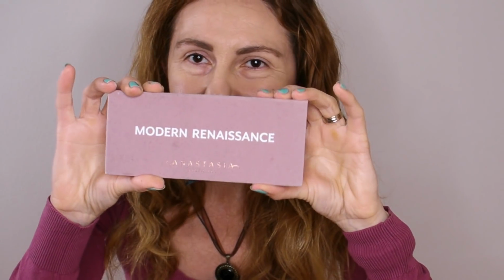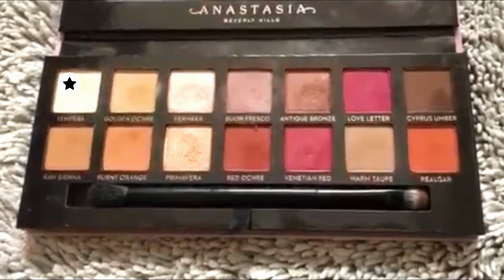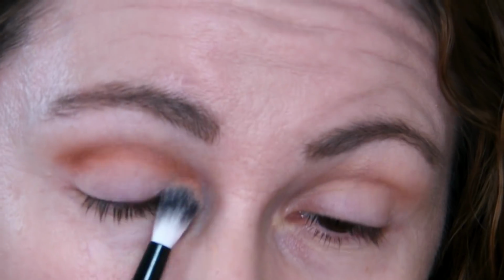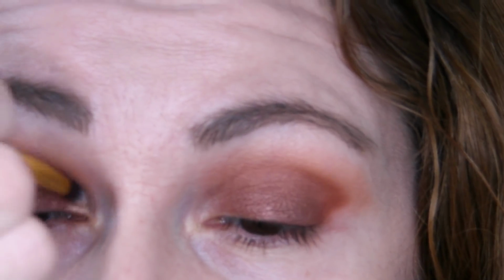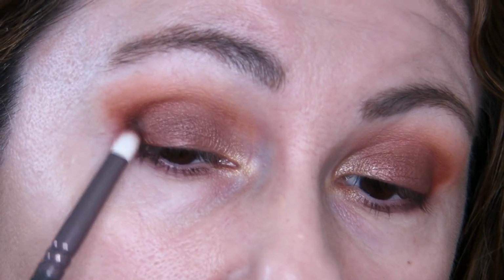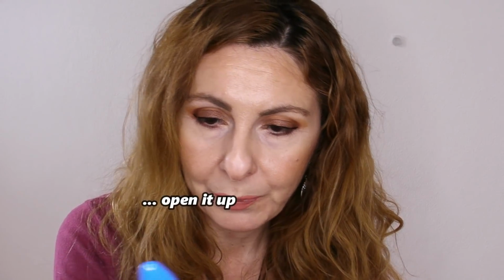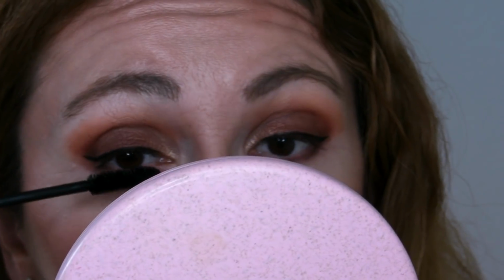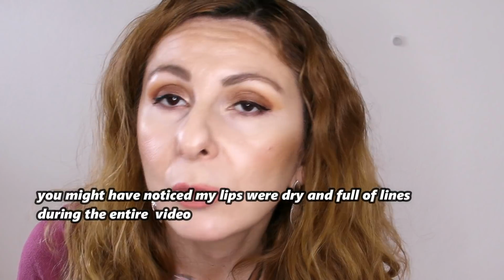makeuptutorial Eye Remember ABH Modern Renaissance & A Mascara Fail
I got inspired by Emily Noel here on Youtube and I decided to came up wity my own Eye Remember series when I pull out one eyeshadow palette that I really used to love and I remember together with you how much I enjoyed creating a eye makeup look with it.

Cult Beauty - get £10 off on your first order over £50 value

Products that I am wearing on this video

Base
Primer Catrice Cosmetics HD Active Performance Primer SPF30
Foundation Make UP For Ever Ultra HD - Y235
Concealer Catrice Cosmetics Liquid Camouflage Concealer 010 Porcellain
Setting Powder for Face Hourglass Ambient Light Powder Diffused Light + Dim Light
Setting Powder Under eyes By Terry Hyaluronic Hydra-Powder
Eyeshadow Primer Milani Eyeshadow Primer
Brows Benefit Cosmetics Goof Proof Brow Pencil 2
Benefit Cosmetics Ready,Set,Brow! setting gel
Face Contour + Blush + Highlighter Hourglass Ambient Lighting Edit Vol 4

Eyes - ABH Modern Renaissance ( Burnt Orange, Realgar , Anntique Bronze, Primavera, Cyprus Umber, Buon Fresco )
Eyeliner Clinique Pretty Easy Liquid Eyelining Pen - 01 Black
Mascara Essence Lash Princess Sculpted Volume Mascara

Lip Liner Colourpop & Zoella Lippie Penil - Oh Snap
Lipstick ABH Liquid Lipstick - Dolce

Real Techniques Powder Brush ( Multitask Brush for face powder )
BH Cosmetics 125 ( For setting the concealer )
BH Cosmetics 124 ( Contouring face )
Japanesque Kumadori Brush ( Blush )
Real Techniques Fan Brush ( highlighter )
Ebelin Blending Brush( blending eyeshadow )
Zoeva 230 Luxe Pencil
BH Cosmetics 132 Pencil Brush
Real Techniques Precision Smudge Brush
Real Techniques Shading Brush
Eyelash Curler Emite